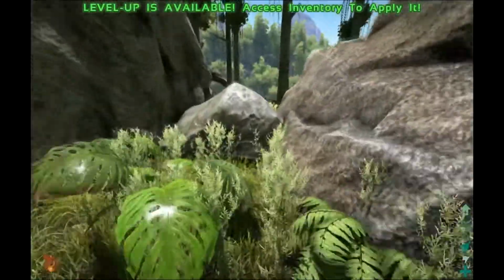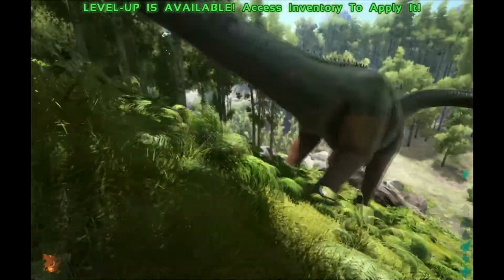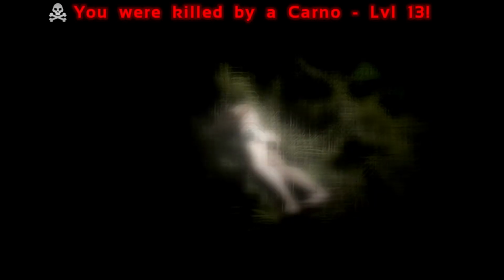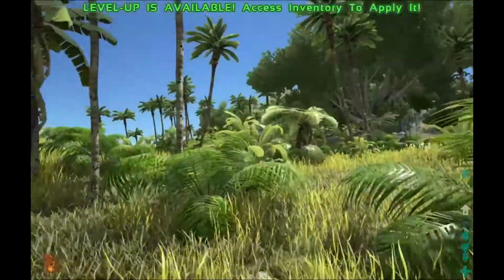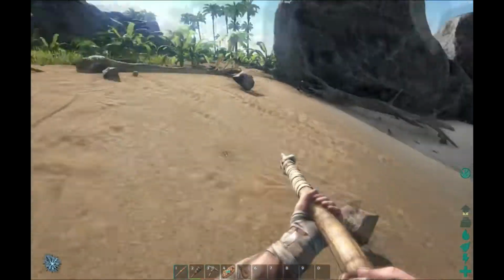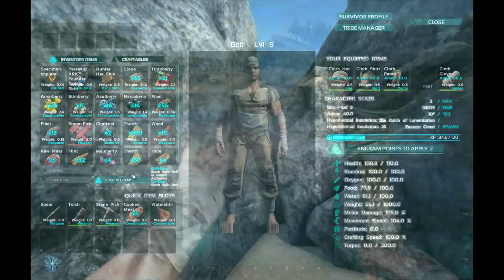Let's Look At Ark: Survival Evolved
I recently picked up Ark Survival Evolved and so far it's great fun. It's a survival simulator with flipping dinosaurs! You're more than likely to die from thirst, heat, cold, hunger, than of battle wounds if you're careful though.

Yep, you have to keep track of all the things you would if you were really there on the island. So, time to make some clothes, underwear isn't exactly sufficient in keeping warm at night. Always be on the lookout for food, water, and materials you can use for crafting.

Until you get some weapons it's probably not a very good idea to try fighting anything besides perhaps dodos. You'll eventually need their hides for a variety of items. Crafting is as important here as other survival simulators.  Can't survive with no tools after all.